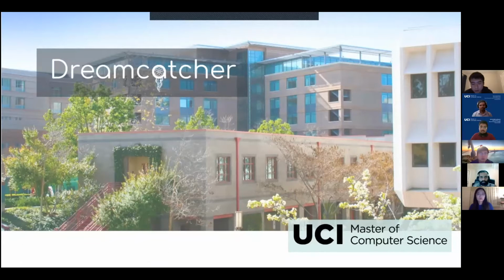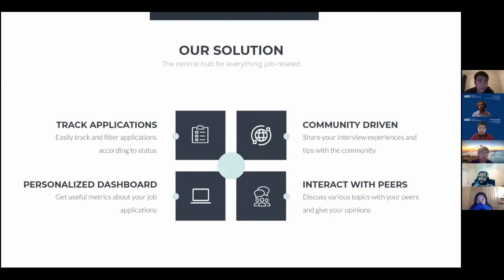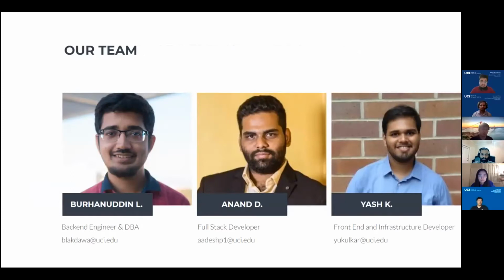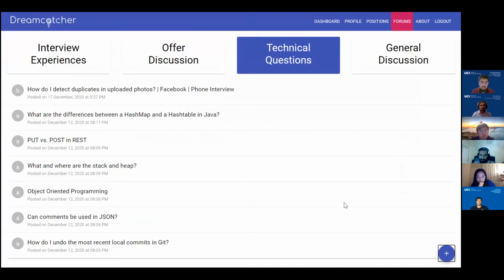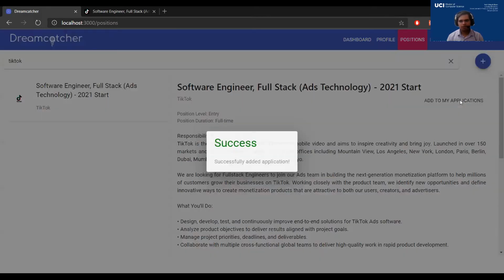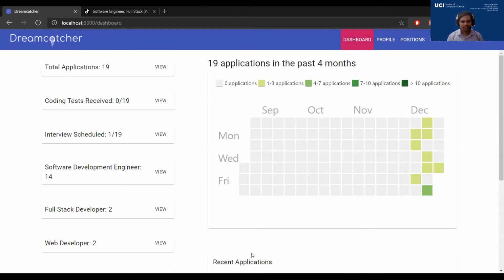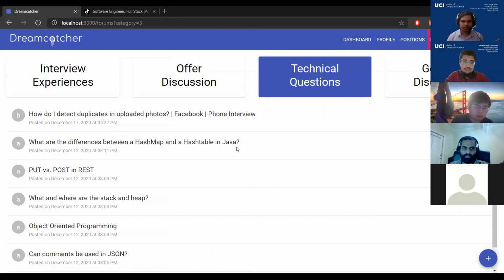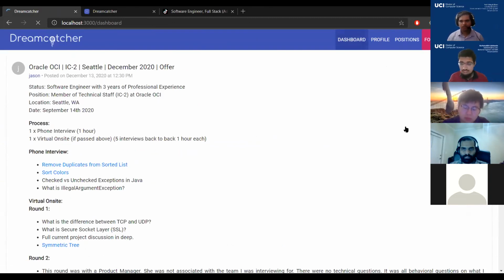Dreamcatcher ICS Industry Showcase 2020 Demo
Demo of Dreamcatcher for ICS Industry Showcase 2020

Project Developers: Yash Uday Kulkarni
                                    Burhanuddin Lakdawala
                                    Anand Abhay Deshpande